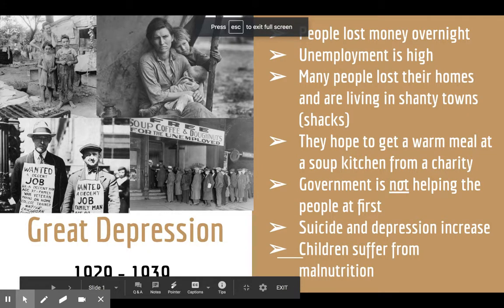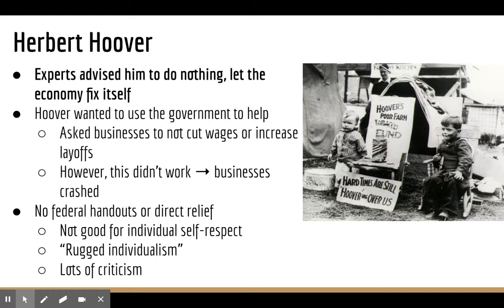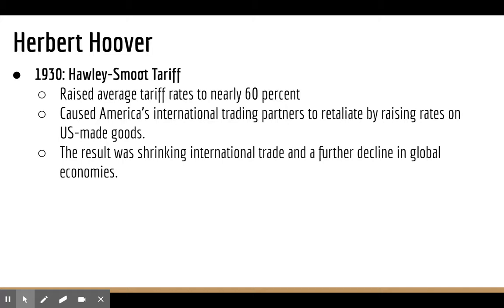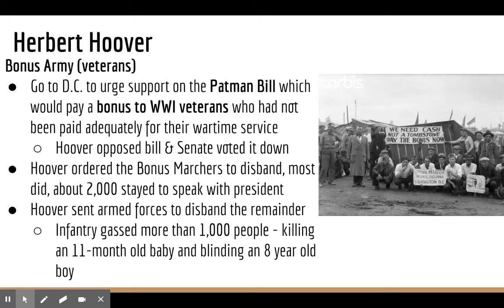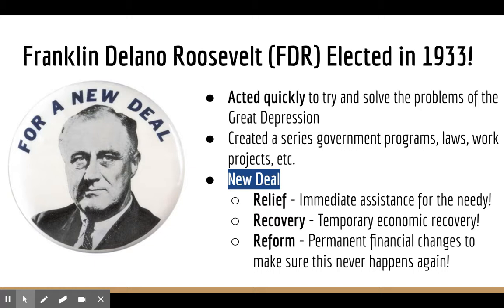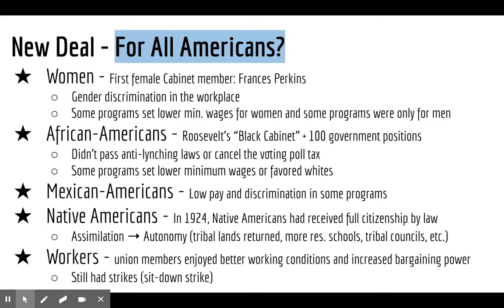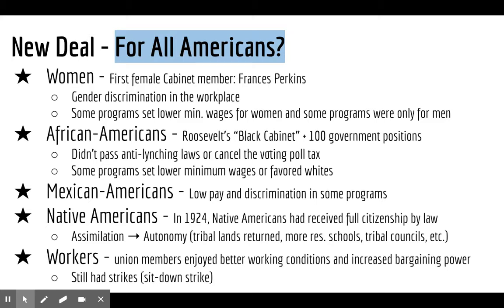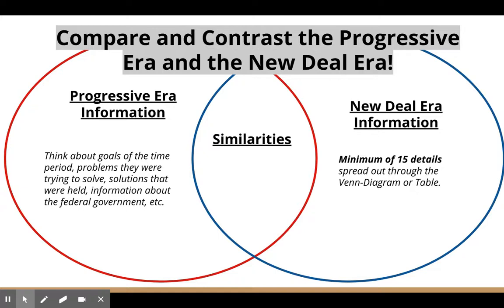Great Depression New Deal Lecture